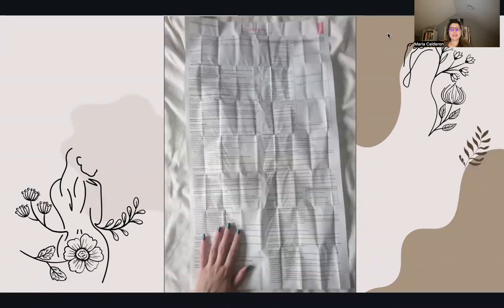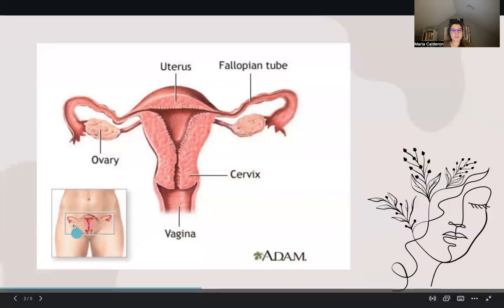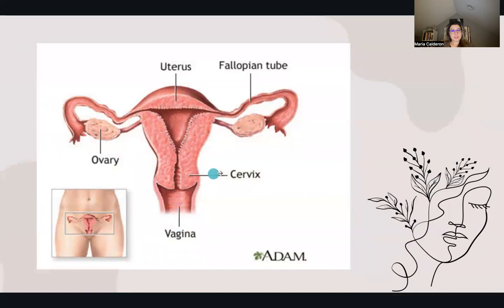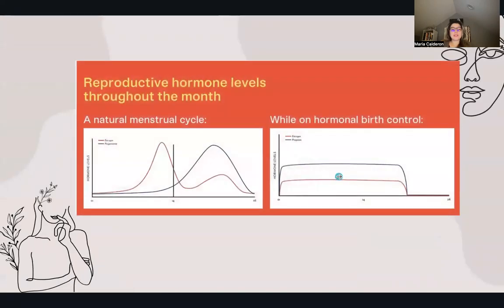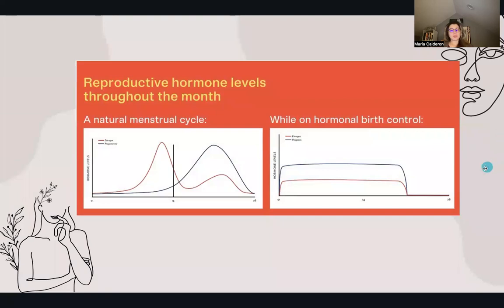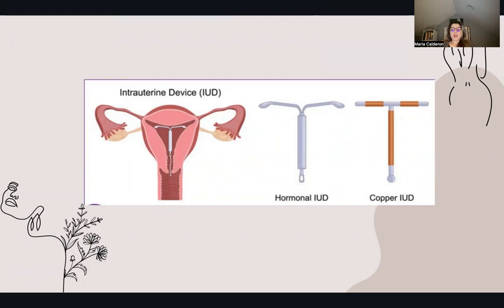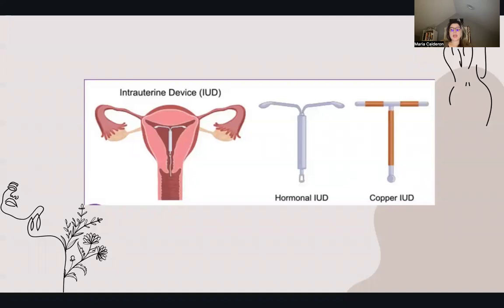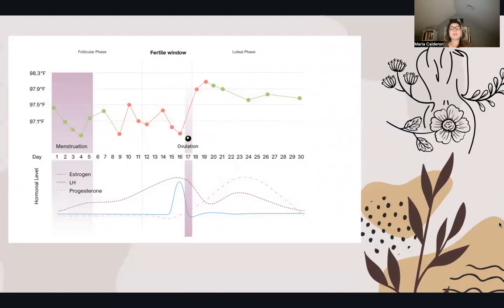Non-Hormonal birth control is a better alternative to hormonal birth Control.